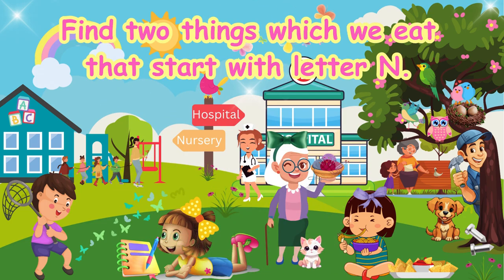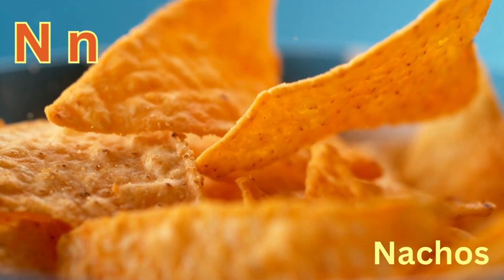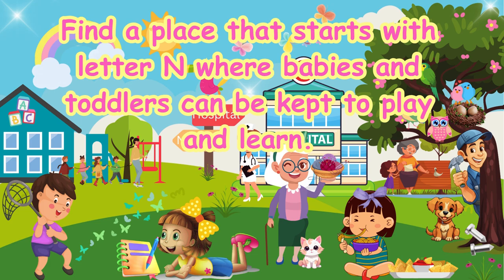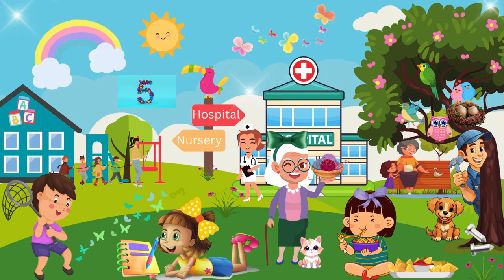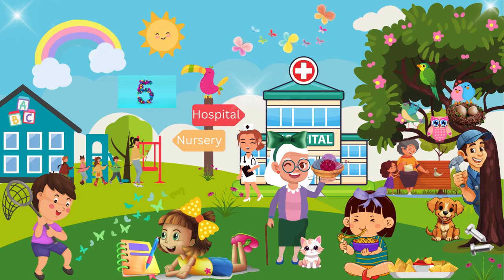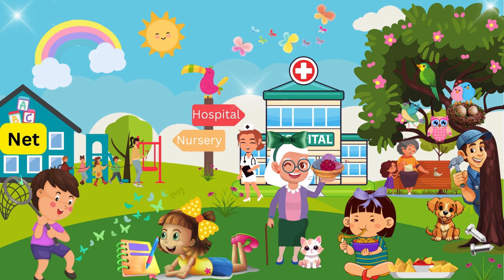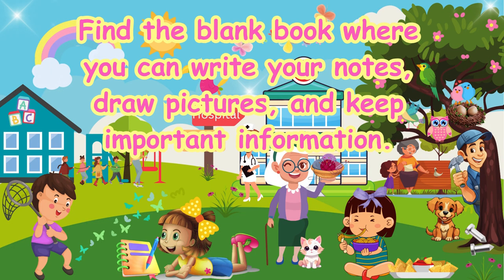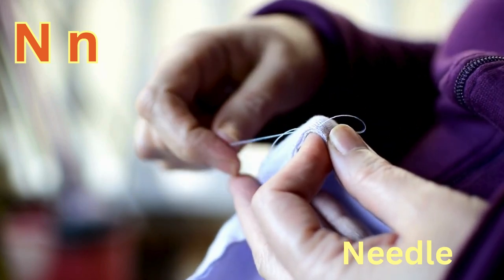Letter N Game| Scavenger Hunt| Phonics| Vocabulary| تعلم حروف الهجاء الانجليزية |अंग्रेजी सीखें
Let's learn the Letter N sound and vocabulary!
Join us on a captivating adventure designed especially for kids, as we explore the wonderful world of the letter N! In this engaging and interactive YouTube video, little learners will embark on a thrilling "Find the Object" game, where each discovery is a step closer to mastering the letter D and expanding their vocabulary.

What's Inside:
- Beguiling Quests: Follow our animated characters as they navigate through enchanting scenes, searching for objects that start with the letter N. From balloons to butterflies, every find is a joyous celebration of learning.
- Bountiful Learning: With each object discovered, kids will not only learn new words but also enjoy fun facts and creative storytelling that make learning stick.
- Brain-Boosting Challenges: Interactive puzzles and quizzes are sprinkled throughout the video to reinforce learning and ensure that kids not only watch but actively participate.

Designed For Young Minds:
This video is perfect for preschoolers, kindergarteners, and early learners eager to get a head start on their alphabets and vocabulary. With vibrant animations and gentle guidance, children will feel supported and entertained on their educational journey.

Join Us and Discover:
- How everyday objects and fun characters can turn learning into a joyous adventure.
- The power of interactive learning to enhance cognitive skills and vocabulary.
- A safe, engaging, and enriching environment for young learners to explore and grow.

Let's Make Learning Magical!
Your support helps us create more wonderful learning opportunities for kids around the globe.

Thank you for joining us on this journey of discovery and learning!

🔍 ماذا يوجد بالداخل:
- مهام ساحرة: تابعوا شخصياتنا المتحركة وهي تتنقل عبر مشاهد ساحرة بحثًا عن أشياء تبدأ بحرف N. من البالونات إلى الفراشات، كل اكتشاف هو احتفال بهيج بالتعلم.
- تعلم وفير: مع كل شيء يتم اكتشافه، لن يتعلم الأطفال كلمات جديدة فحسب، بل سيستمتعون أيضًا بحقائق ممتعة وقصص إبداعية تجعل التعلم يدوم.
- تحديات تعزز الدماغ: يتخلل الفيديو ألغاز تفاعلية واختبارات لتعزيز التعلم وضمان أن الأطفال لا يشاهدون فقط بل يشاركون بنشاط.

🎯 مصمم لعقول ابنائنا:
هذا الفيديو مثالي للأطفال في مرحلة ما قبل المدرسة والروضة والمتعلمين في المراحل الأولى الذين يتوقون للحصول على بداية قوية في الأبجدية والمفردات. مع الرسوم المتحركة النابضة بالحياة والإرشاد اللطيف، سيشعر الأطفال بالدعم والترفيه في رحلتهم التعليمية.

✨ انضموا إلينا واكتشفوا:
- كيف يمكن للأشياء اليومية والشخصيات الممتعة أن تحول التعلم إلى مغامرة بهيجة.
- قوة التعلم التفاعلي في تعزيز المهارات المعرفية والمفردات.
- بيئة آمنة وجذابة وغنية للمتعلمين الصغار للاستكشاف والنمو.

📚 لنجعل التعلم سحريًا!
دعمكم يساعدنا على إنشاء المزيد من فرص التعلم الرائعة للأطفال حول العالم.

تذكروا، كل مشاهدة وإعجاب ومشاركة تساعدنا على جلب المزيد من المحتوى التعليمي للأطفال في جميع أنحاء العالم. شكرًا لانضمامكم إلينا في هذه الرحلة من الاكتشاف والتعلم!
वर्णमाला अक्षरों की खोज करें: बच्चों के लिए एक मज़ेदार वस्तु शिकार!

 विवरण:
 विशेष रूप से बच्चों के लिए डिज़ाइन किए गए एक मनोरम साहसिक कार्य में हमारे साथ जुड़ें, क्योंकि हम अक्षर बी की अद्भुत दुनिया का पता लगाते हैं!  इस आकर्षक और इंटरैक्टिव यूट्यूब वीडियो में, छोटे शिक्षार्थी एक रोमांचक "ऑब्जेक्ट ढूंढें" गेम में भाग लेंगे, जहां प्रत्येक खोज अक्षर बी में महारत हासिल करने और उनकी शब्दावली का विस्तार करने के करीब एक कदम ह

आइए सीखने को जादुई बनाएं!
आपका समर्थन हमें दुनिया भर के बच्चों के लिए सीखने के और अधिक अद्भुत अवसर बनाने में मदद करता है।